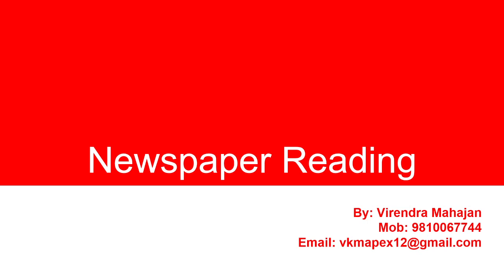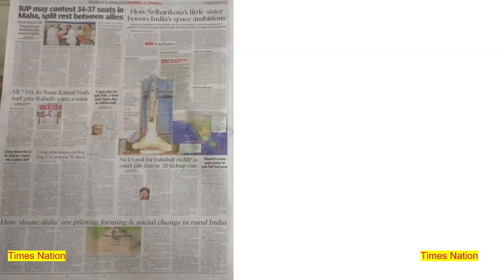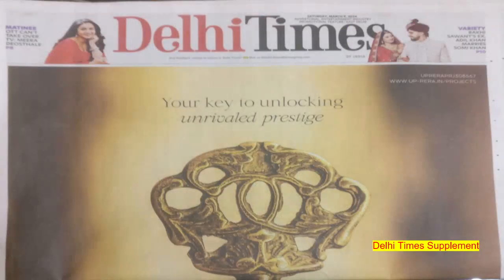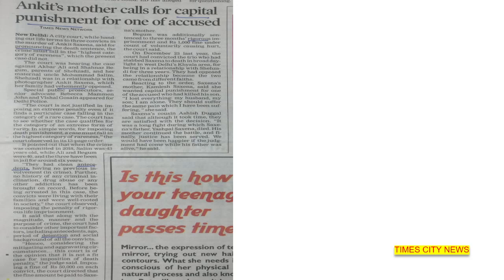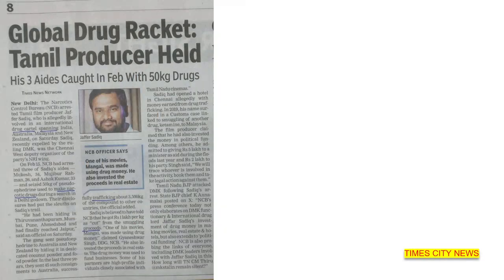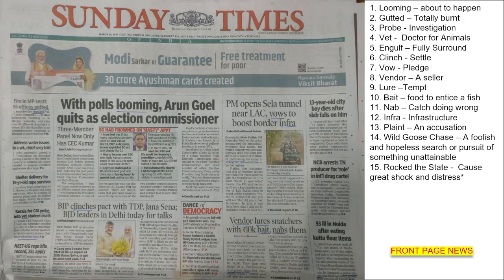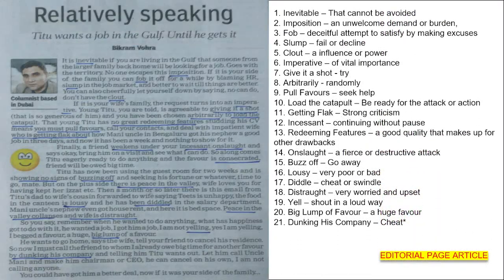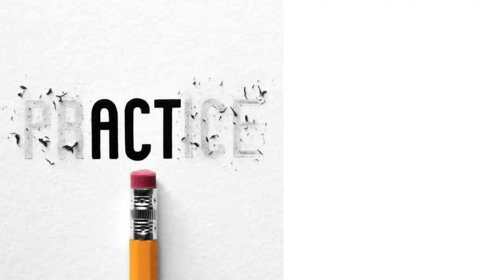How to read Newspaper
A Much awaited and A vitally Important video for everyone about 'How To Read Newspaper'.
Spending these 40 minutes can change your perspective of feeling boredom with Newspaper and develop a love for reading it. You always have been hunting for the right way to read a Newspaper and here it is now for you.
Spend time, read to the last, follow the mentor's advice and I can guarantee, you will send a big Thank You note afterwards.
Begin having a vital experience.